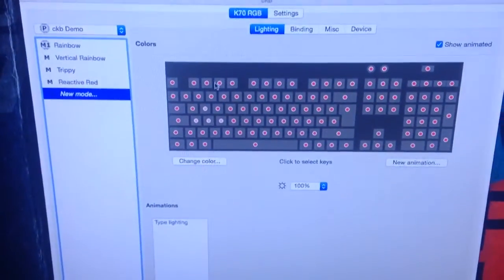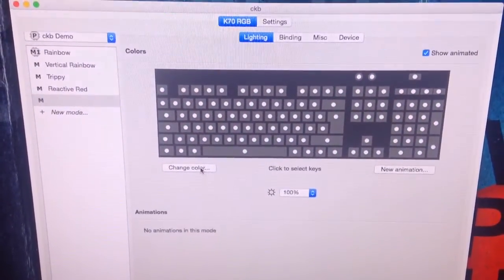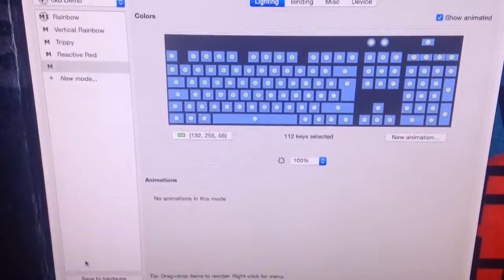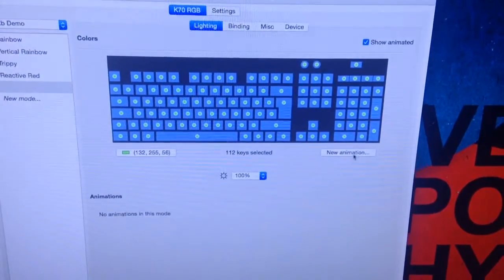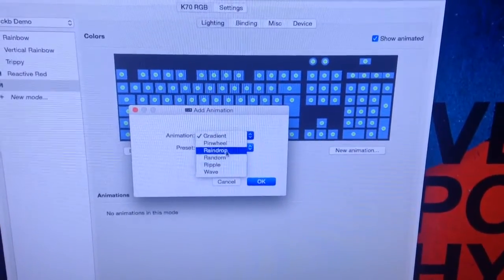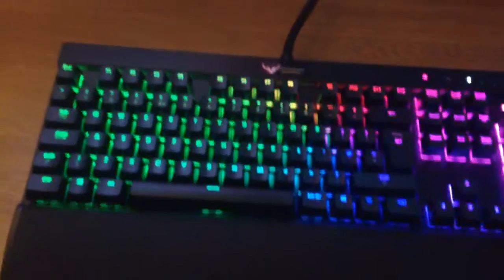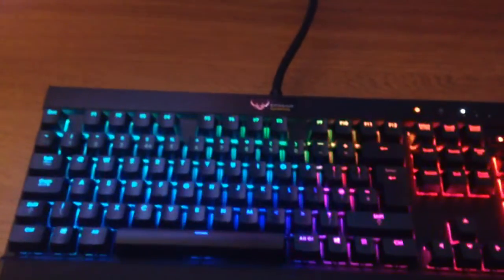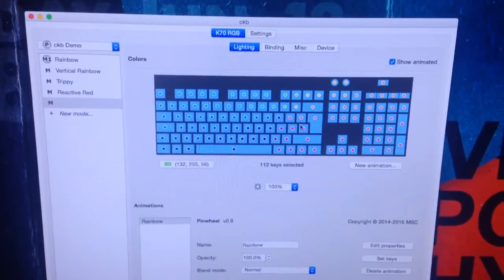Corsair K70 RGB in OSX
Using a Corsair K70 RGB in Mac OSX with ckb firmware

This keyboard is utterly ridiculous. The number of possible animation and colour combinations is almost unlimited. The Cherry MX Red switches make typing pretty damn fantastic and the braided cables and full aluminium construction mean that this is a keyboard that will last a pretty long time :D